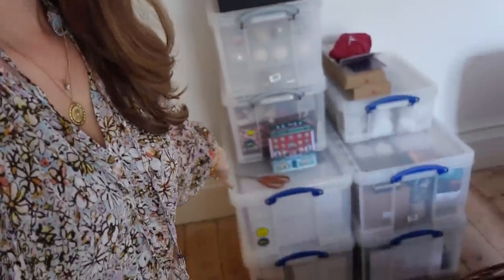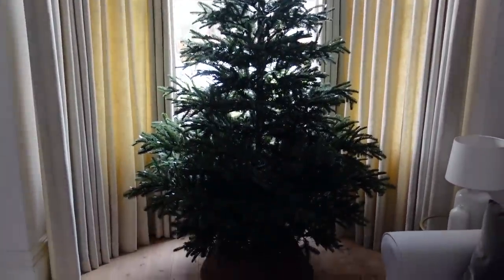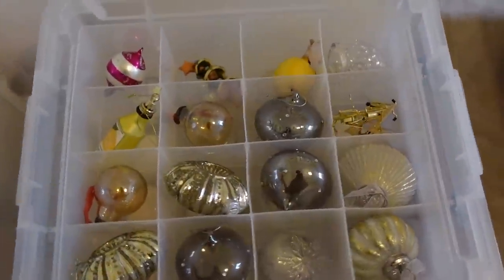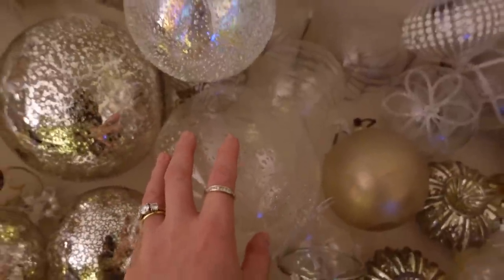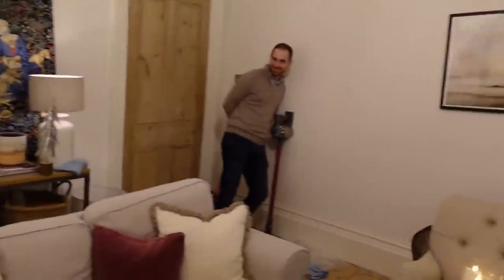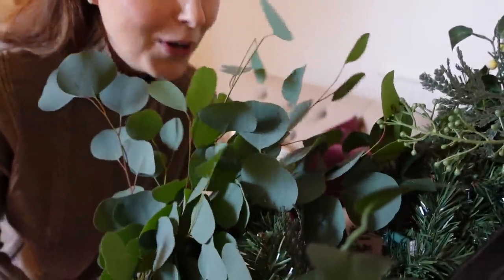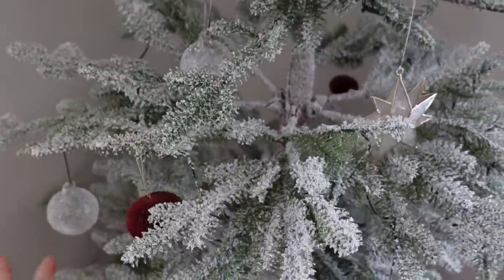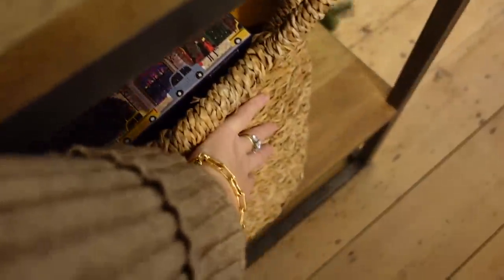LIVING ROOM CHRISTMAS DECOR 2022 - TREE & GARLAND| Laura Melhuish-Sprague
It's finally christmas in our household and hope I hope this video makes you feel a little festive too!

AD- Balsam Hill kindly gifted me the above items to feature.

WHAT I AM WEARING:
Cashmere Set

FEATURED ITEMS:
BALSAM HILL SALE: Save up to 40% + Free Delivery on all UK and Ireland orders until 06/12/2022
Alpine Balsam Fir (we have 6.5ft in snug and 4.5ft in bedroom)